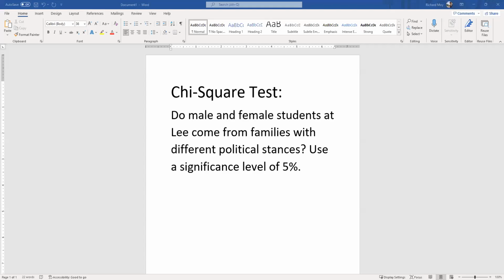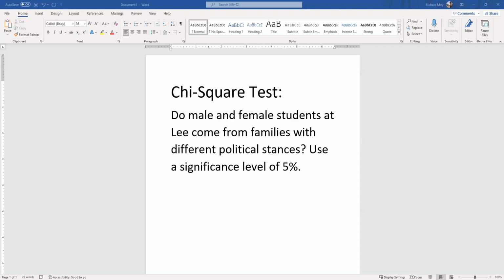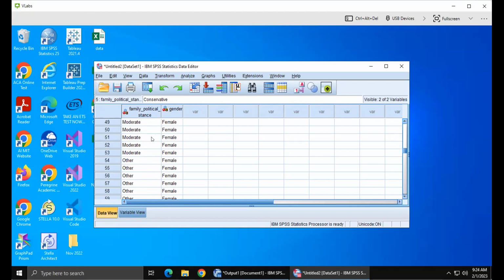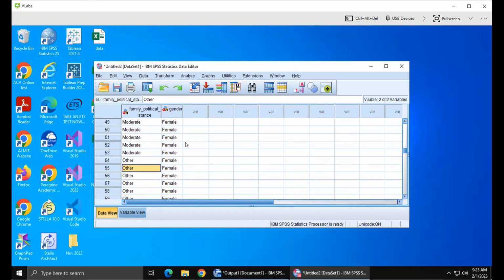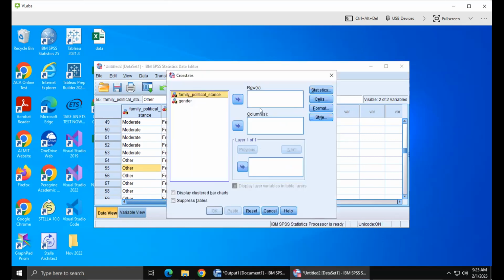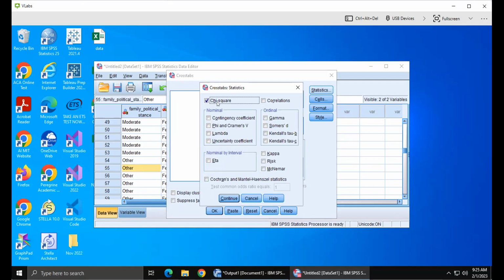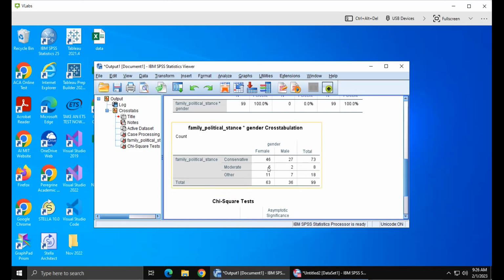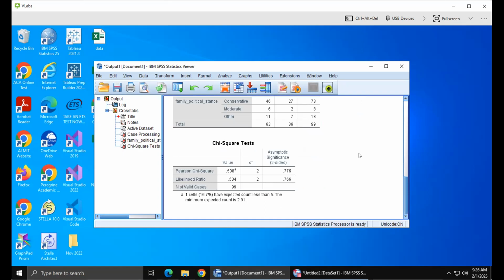Chi-Square Test in SPSS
This video gives a brief introduction to chi-square tests in SPSS.